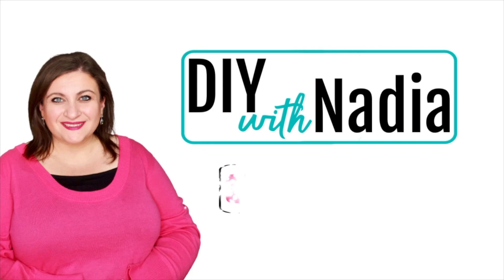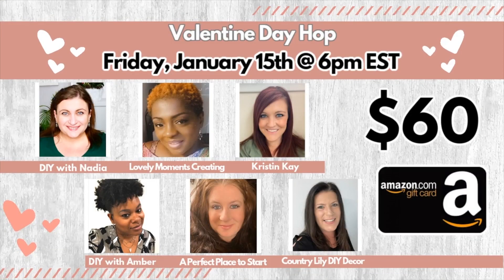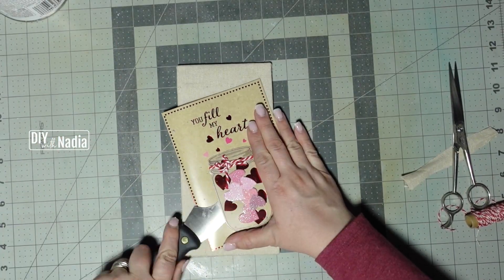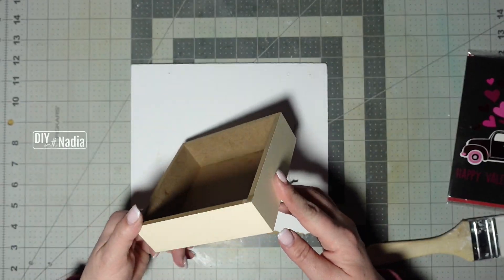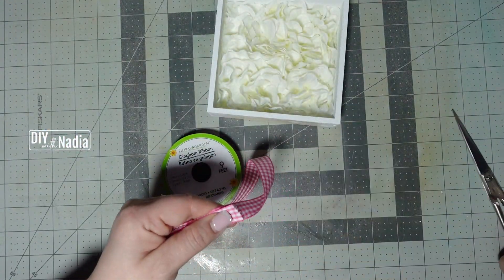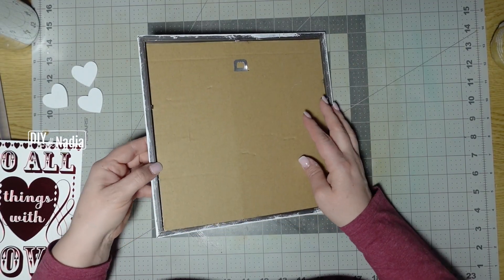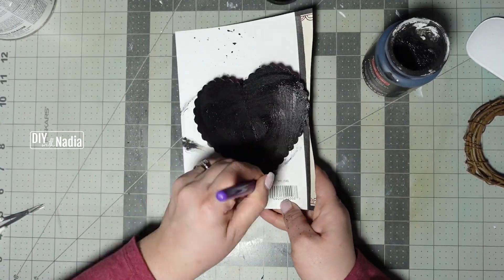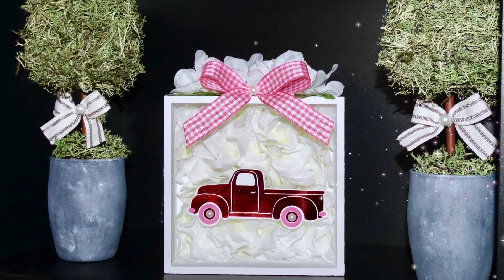5 DOLLAR TREE GREETING CARD DIYS FOR VALENTINES DAY | DOLLAR TREE DECOR | DOLLAR TREE DIY TUTORIAL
Here are my 5 @dollartree DIY's using dollartree Valentines Cards.

- 18"x24" Cutting Mat
- 6" Zip Ties
- My Camara